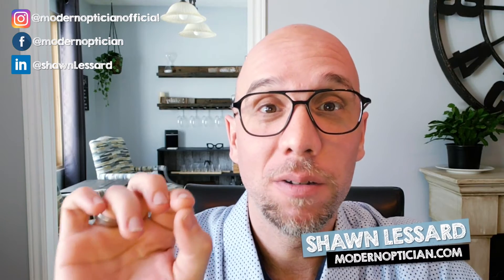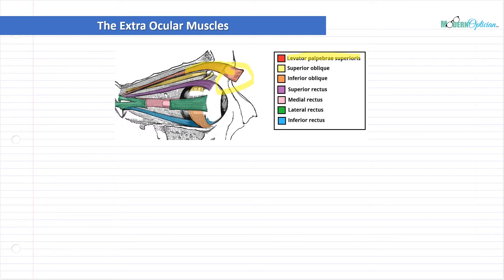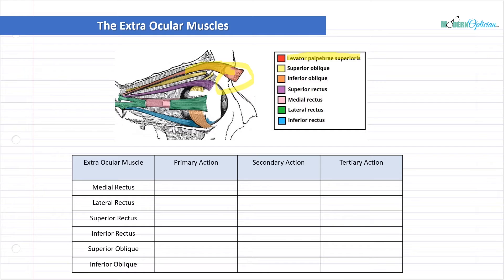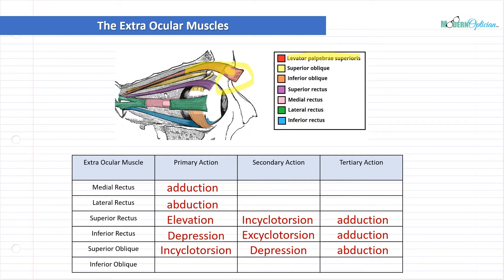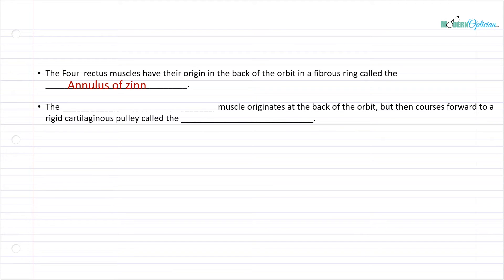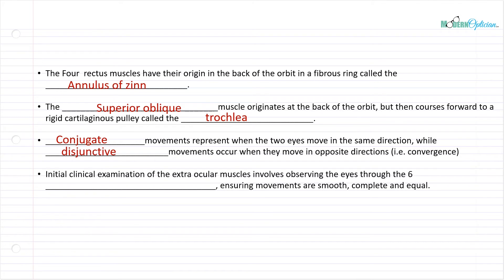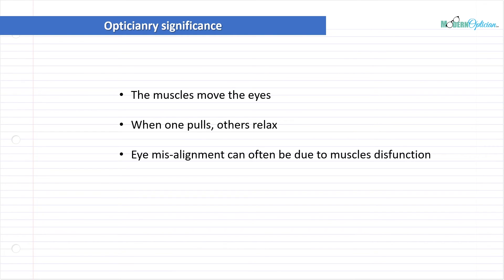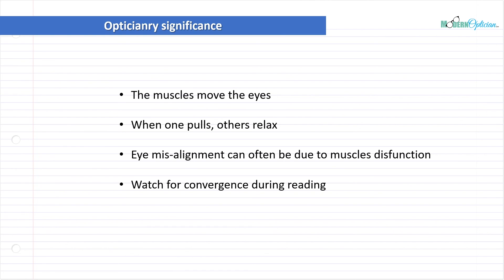Optician Training: The Extra Ocular Muscles (Ocular Anatomy Lecture 16)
In this lecture we continue to look at Ocular anatomy with a detailed look at the Extra Ocular Muscles and how it applies to us as Opticians.